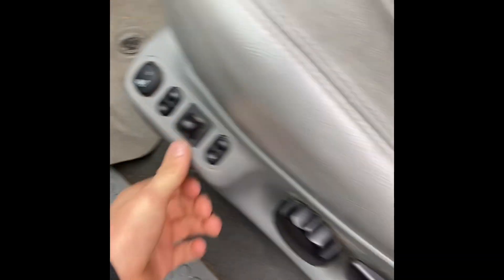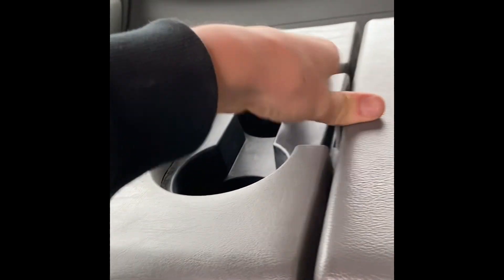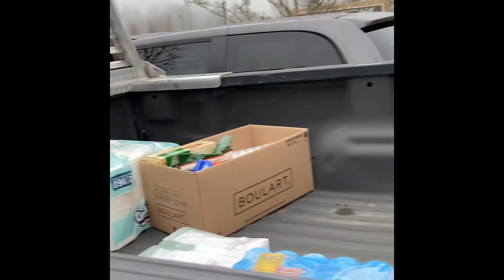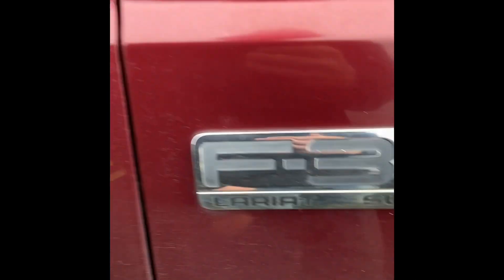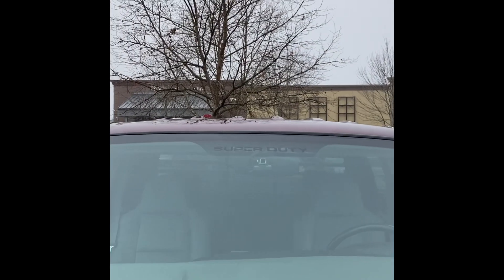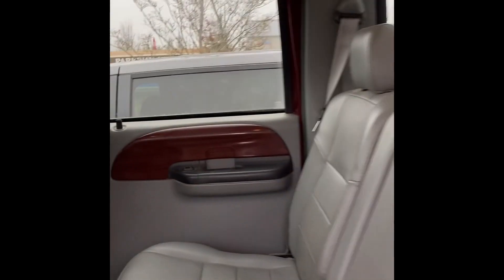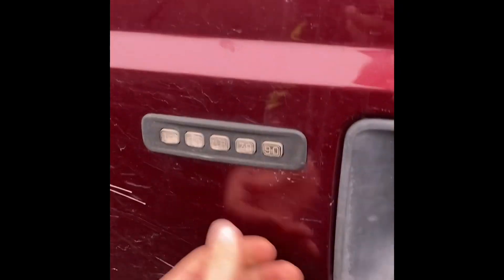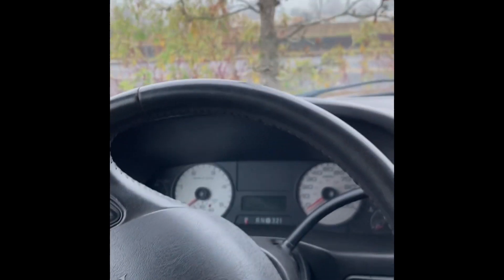6.0 powerstroke F-350 walk around